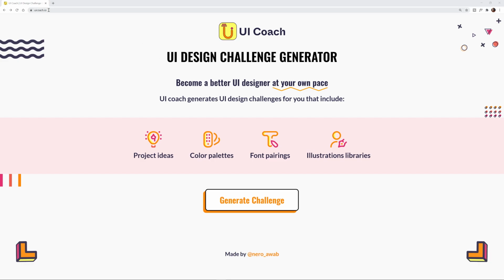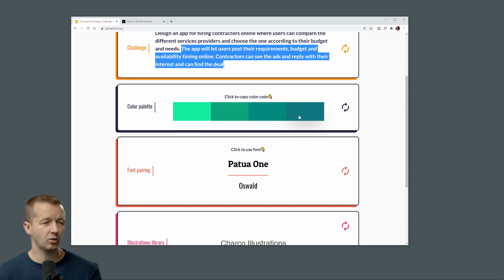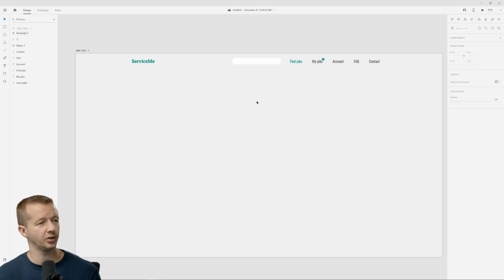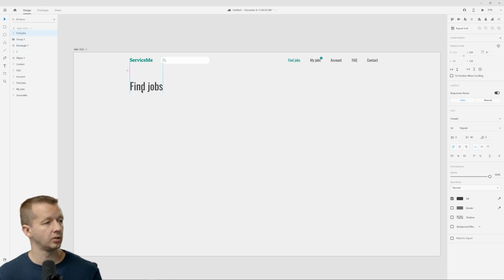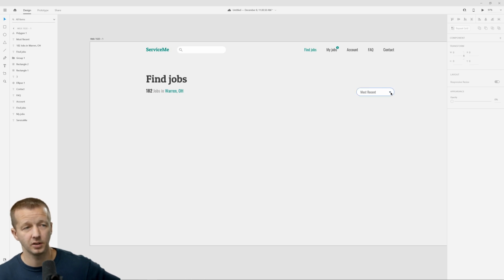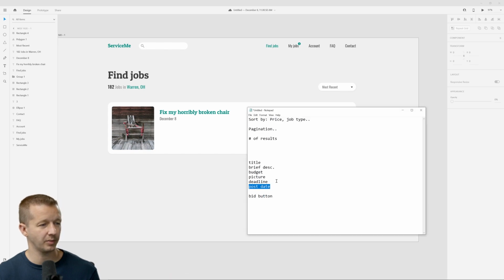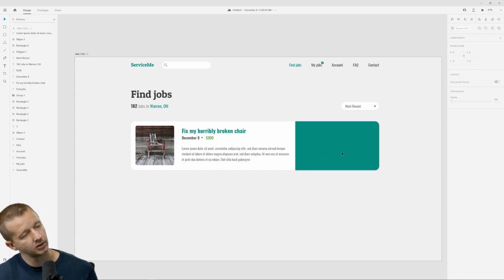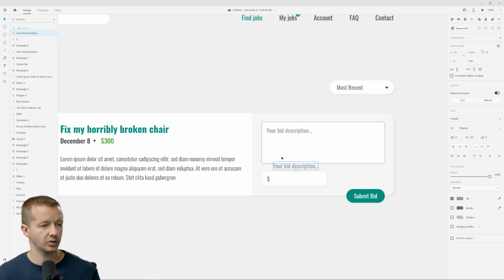Here's 1 Way to Get Better at UI Design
- Take my UI Bootcamp now!
-- Today, I'm showing you a great tool you can use to quickly simulate a real project with constraints. I'm putting myself on the spot in this video by using the tool to generate an idea, upon which I will then attempt to design a UI to satisfy the requirements! This is a great way to force you to work in uncomfortable settings (be that a font pairing you don't like, color schemes, ideas, etc..).